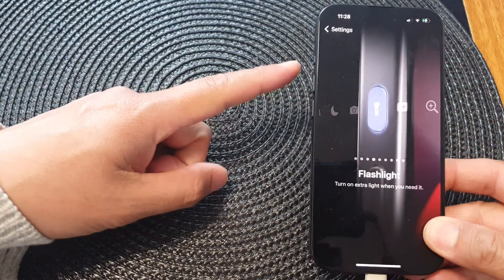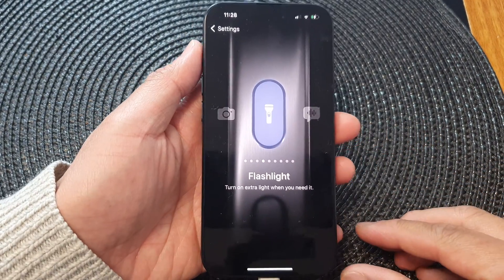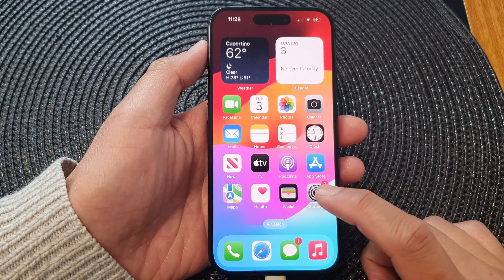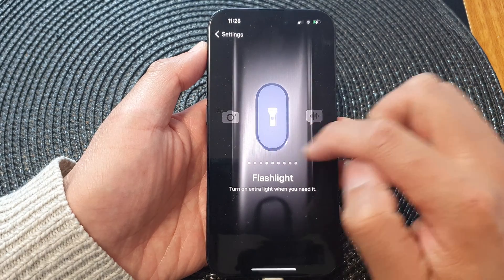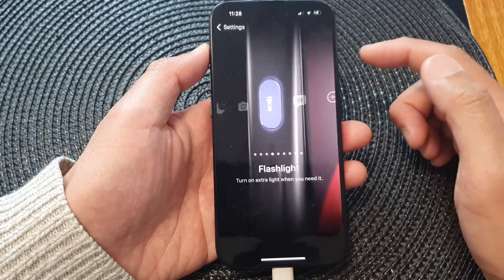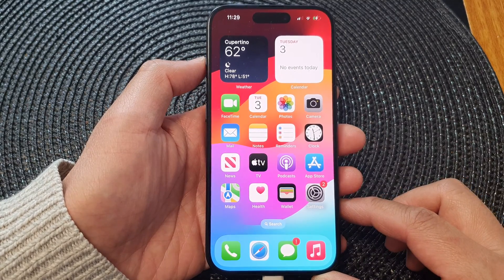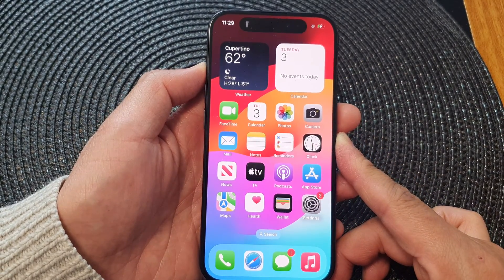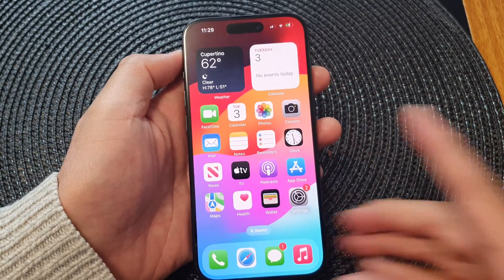iPhone 15/15 Pro Max: How to Set the Action Button to Turn On/Off The Flashlight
Welcome to our iPhone 15 tutorial! In this video, we'll show you how to set the action button on your iPhone 15, iPhone 15 Pro, iPhone 15 Pro Max, or iPhone 15 Plus to easily turn the flashlight on and off. This simple yet powerful feature can enhance your daily smartphone experience in more ways than you might think.

Benefits of Setting the Action Button for Flashlight:

1. Instant Access to Light: No need to fumble through menus or search for a flashlight app. With the action button configured, you can illuminate your surroundings in an instant.

2. Emergency Preparedness: Having a quick way to turn on the flashlight can be incredibly useful during emergencies, such as power outages or navigating in the dark.

3. Photography Enhancement: Improve your photography with better control over the flash. Whether it's adjusting lighting conditions or creating unique lighting effects, the flashlight control is at your fingertips.

4. Battery Saver: Avoid keeping the flashlight on unintentionally. With the action button set up, you can ensure it's only active when needed, helping to conserve battery life.

5. Accessibility: For individuals with visual impairments, setting up the action button for the flashlight can be a game-changer, providing instant access to light when navigating unfamiliar environments.

Unlock the full potential of your iPhone 15 and make it a valuable tool in your daily life. Let's get started!